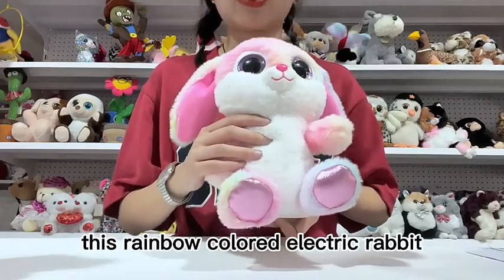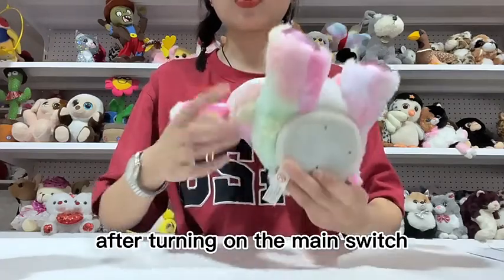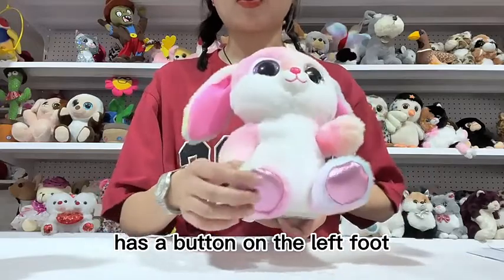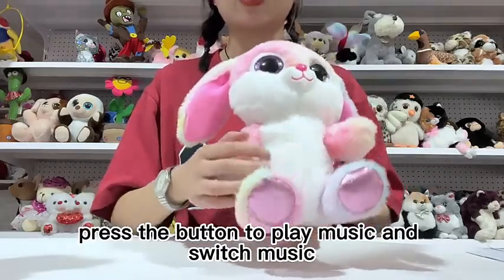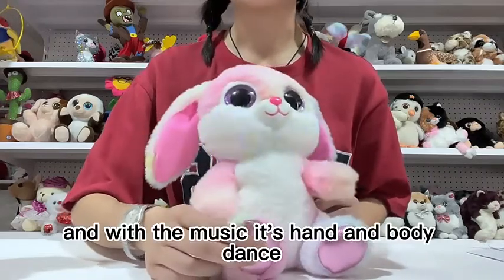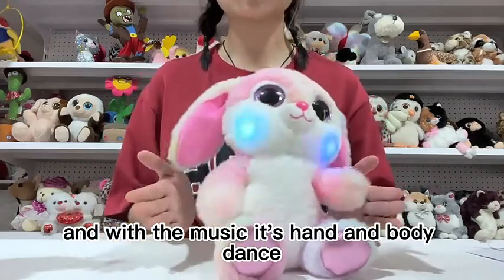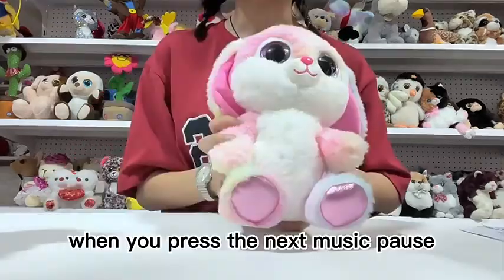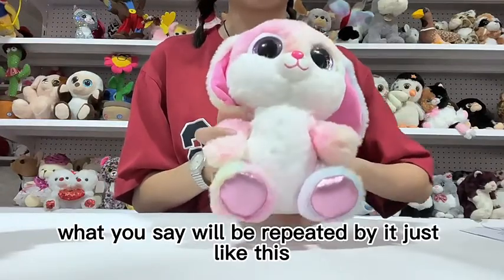Musical Plush Rabbit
If it's based on a certain Beanie Boo, then I don't recognize it. It has the same type of eyes and mouth as the plushies, but other than that, the plush's design is different.

The only song I recognize is "Beep Beep" by Schnuffel Bunny. I don't know what the other two are.